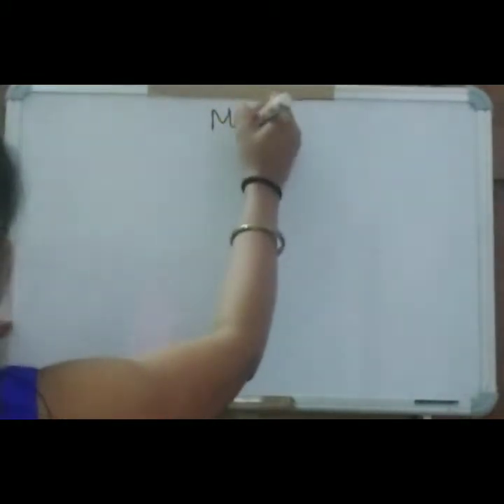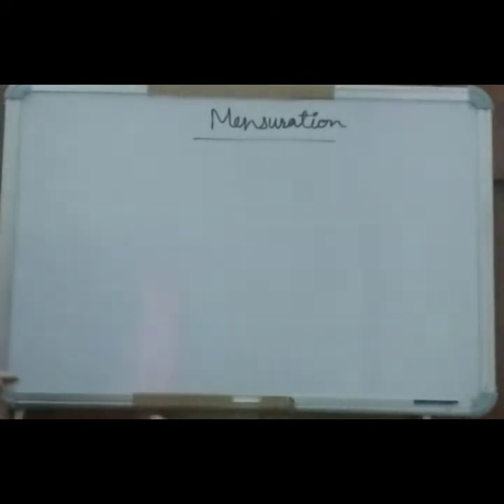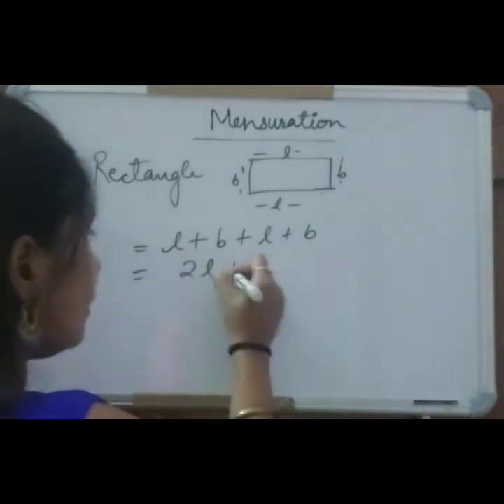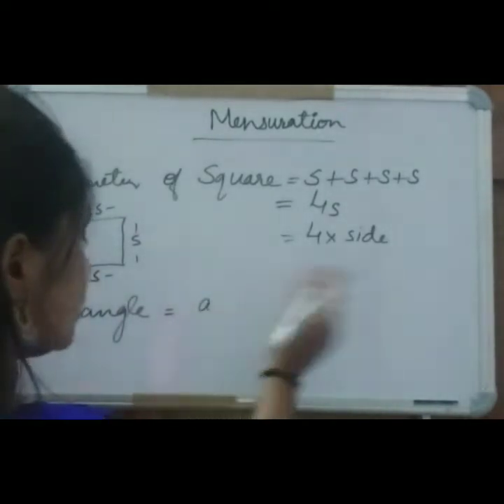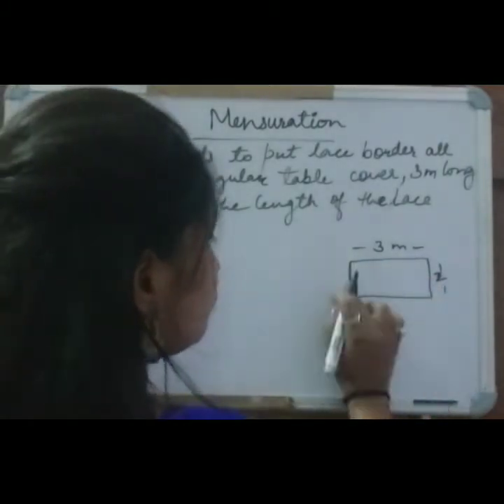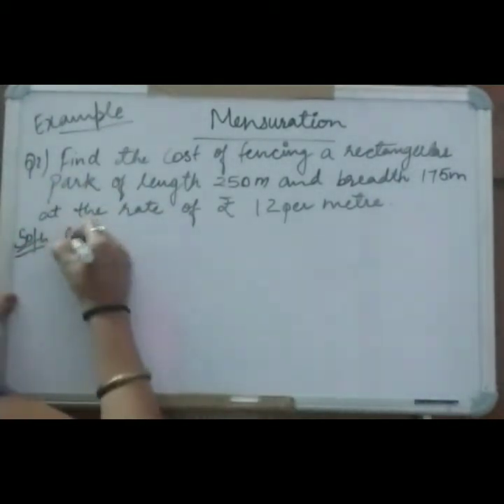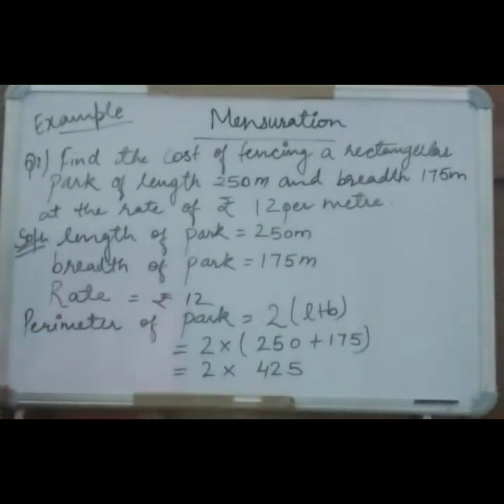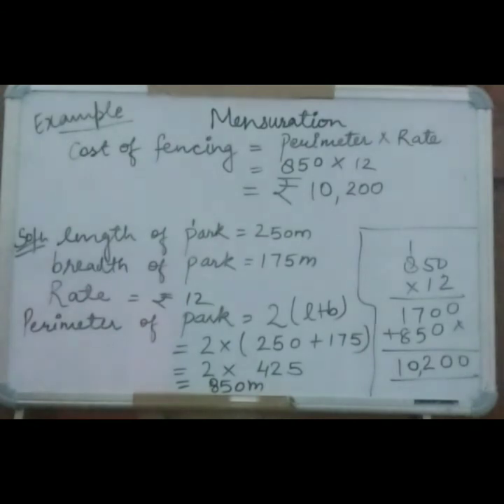MATHS CLASS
mensuration
exercise 10.1